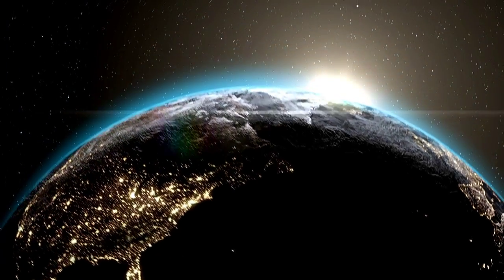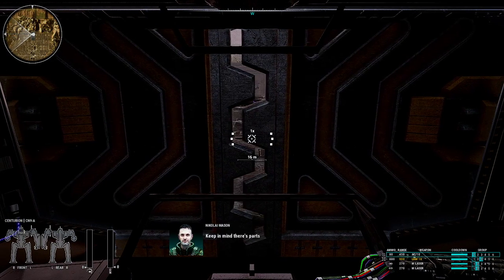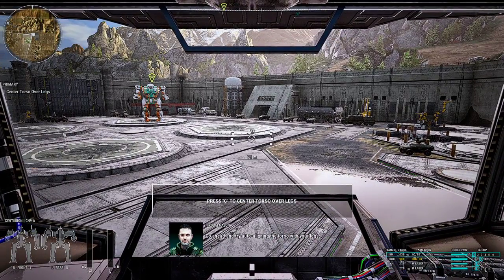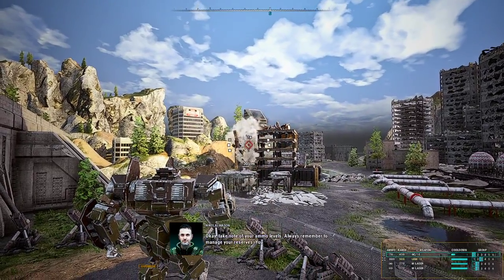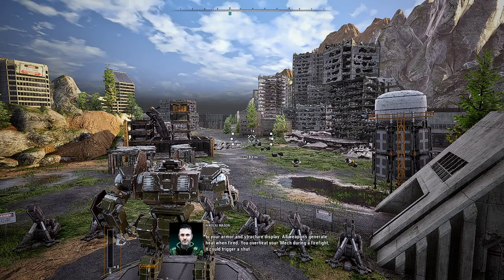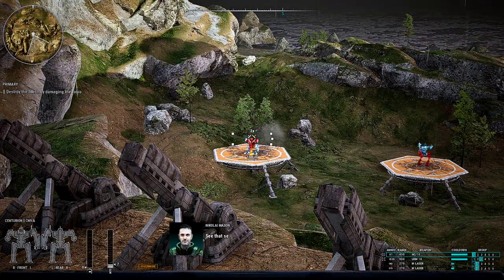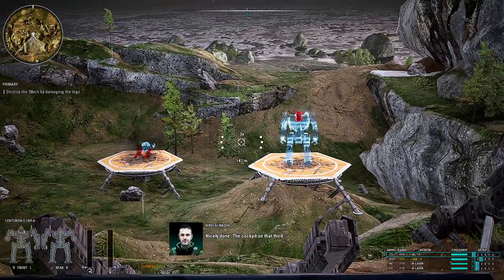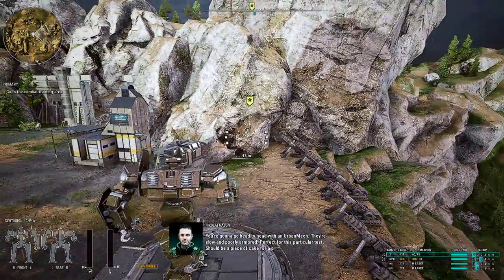MechWarrior 5 Mercenaries # 01 はじまり 【PC】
2019年12月11日にリリースされたMechWarrior 5 Mercenaries を攻略していきます。
日本語サポートはありません。
このシリーズはプレイしたことがないので、全くの素人です。
最初にロボットの動作チュートリアルがありますが、ボタンを色々と使い分けるみたいで覚えるまで大変そうです。